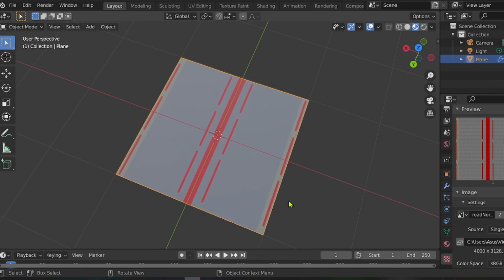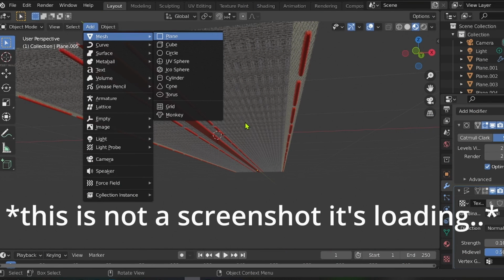FANTASY CYBERCITY (meeting the Resistor family) | s01e02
Jump into the FUN of MAKING something ⬏

Creating and animating Fantasy CYBERCITY using Blender. And so on.

In the last episode Zeee (transistor 2N2222) and Raen (ATtiny85) met for the first time and now Zeee meets the Resistor family.